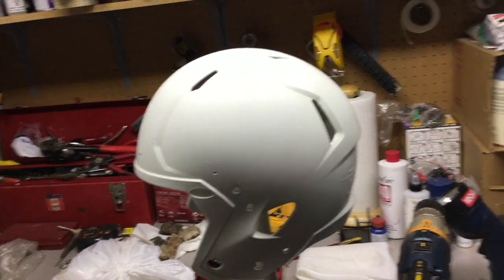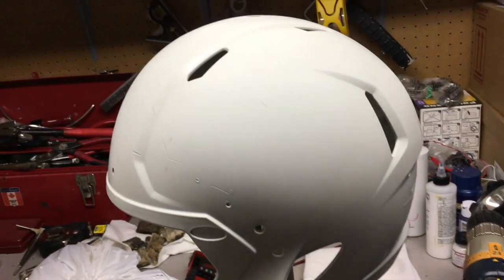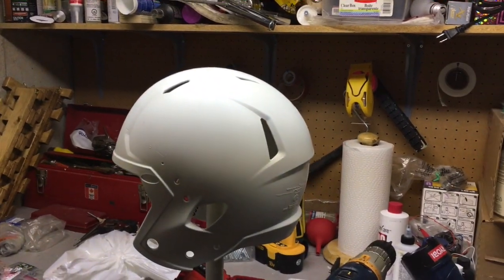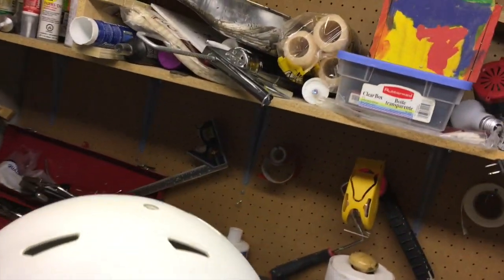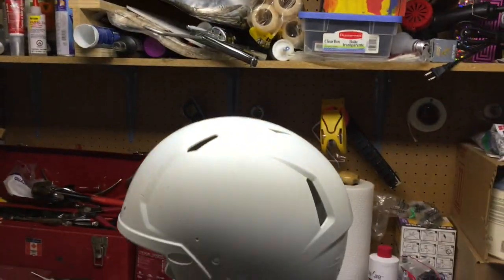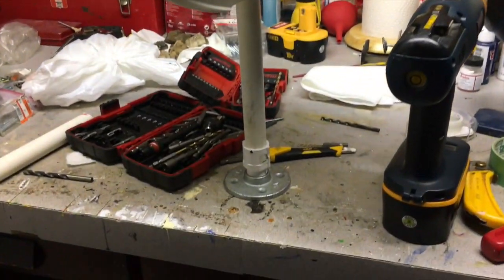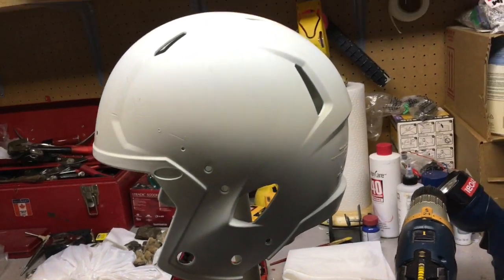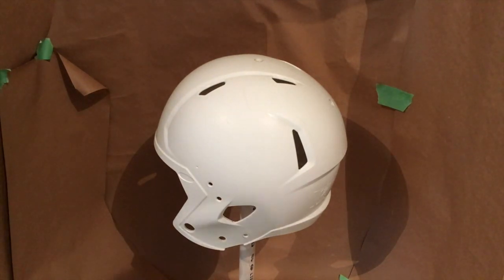What goes into a Custom Helmet?? | LF Life